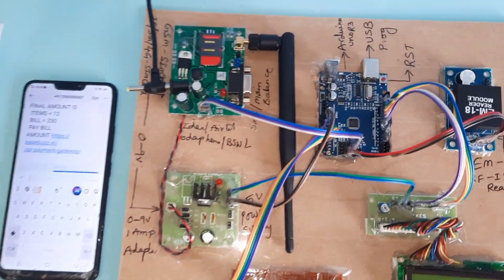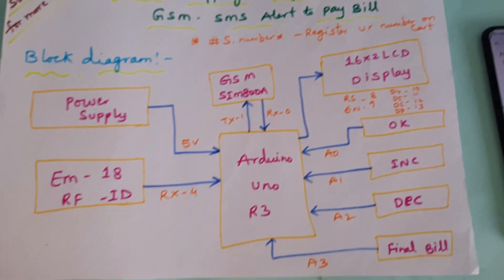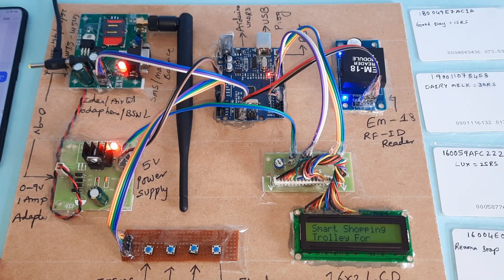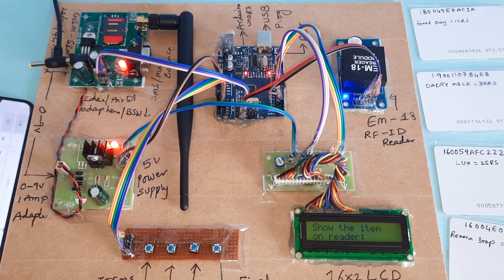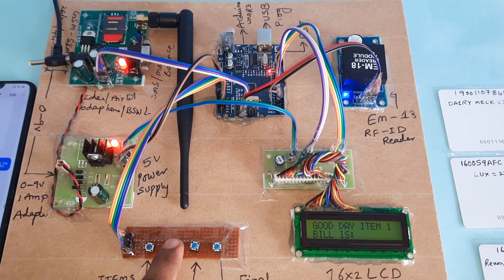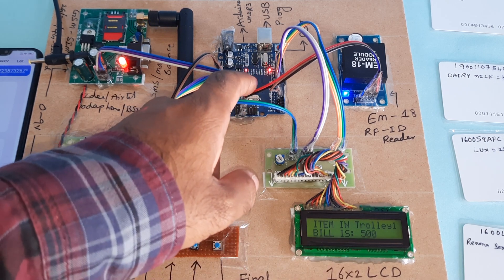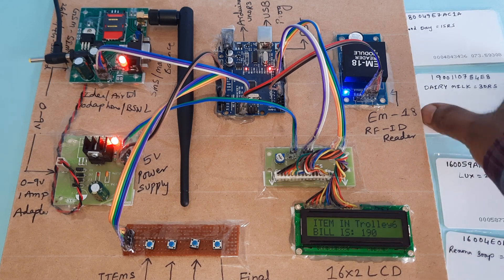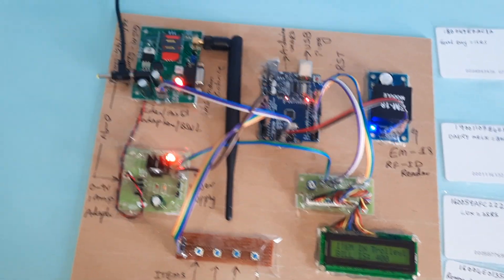Arduino Based Smart Shopping🛒Trolley with Add/Delete ITEMS & Auto Billing GSM - SMS📱Notification 🔔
Arduino Based Smart Shopping🛒Trolley with Add/Delete ITEMS & Auto Billing GSM - SMS📱Notification🔔 Alert
1. Project Abstract / Synopsis
2. Project Related Datasheets of Each Component
3. Project Sample Report / Documentation
4. Project Kit Circuit / Schematic Diagram
5. Project Kit Working Software Code
6. Project Related Software Compilers
7. Project Related Sample PPT’s
8. Project Kit Photos
9. Project Kit Working Video links

Smart Shopping Trolley with Smart Billing Using Arduino & Gsm Module | Smart Trolley | Smart Shopping Card with Automatic Billing System using RFID & Arduino | Smart Trolley Project | Design of Smart Trolley using RFID, RF Data Modem & Thermal Printer using Arduino  | Smart Shopping Trolley Engineering final year projects | Wireless Smart Shopping🛒Cart with Automatic🖥️Billing System using RFID & Arduino.

Creating an Arduino-based smart shopping trolley with features like adding/deleting items and auto billing with GSM SMS alert involves several components and steps. Here's a high-level overview of how you can build such a system:

Components Needed:

1. Arduino board (e.g., Arduino Uno or Arduino Mega)
2. GSM module (e.g., SIM900)
3. RFID reader
4. RFID tags or NFC cards
5. LCD display
6. Keypad
7. Load cells or weight sensors
8. Servo motor (for automatic door opening, if desired)
9. Relays and transistors (for controlling the door and billing system)
10. Power supply
11. Breadboard and jumper wires
12. Shopping cart with a sturdy frame

Steps to Build the System:

1. Setup Arduino and GSM Module:
• Connect the GSM module to the Arduino.
• Install necessary libraries for the GSM module.
• Configure the GSM module to send and receive SMS alerts.

2. Interface RFID Reader:
• Connect the RFID reader to the Arduino.
• Write code to read RFID/NFC tags and associate them with product data.

3. Interface LCD Display and Keypad:
• Connect the LCD display and keypad to the Arduino.
• Use the keypad to input item codes or quantities.
• Display item details and prices on the LCD.

4. Implement Add/Delete Functionality:
• Create functions to add and delete items from the shopping cart.
• Maintain a list of selected items with their quantities.

5. Auto Billing System:
• Calculate the total bill based on the selected items and their prices.
• Display the total on the LCD.
• Implement a billing mechanism that accepts payment (e.g., cash or card).

6. Weight Sensing (Optional):
• If you want to automate item addition based on weight, use load cells or weight sensors.
• Add items to the cart when they are placed on the trolley, and remove them when taken out.

7. Automatic Door Control (Optional):
• Use a servo motor to control the trolley's door.
• Automatically open the door when an item is added or when the billing process is complete.

8. GSM SMS Alerts:
• Send SMS alerts using the GSM module to a predefined number.
• Send alerts for items added, deleted, or when the billing is completed.

9. User Interface and Interaction:
• Implement a user-friendly interface on the LCD for item selection, deletion, and payment.
• Provide feedback and prompts to guide the user through the process.

10. Testing and Debugging:
• Test the entire system thoroughly to ensure all components work as expected.
• Debug any issues with RFID reading, item tracking, billing, or GSM communication.

11. Power Supply and Integration:
• Ensure a reliable power supply for the Arduino and all components.
• Integrate the system into the shopping cart securely.

12. User Manual and Documentation:
• Create a user manual or guide explaining how to use the smart shopping trolley.